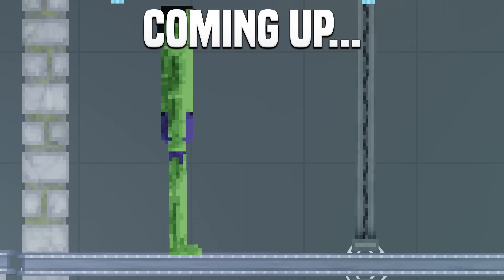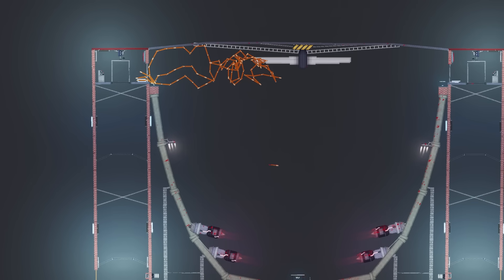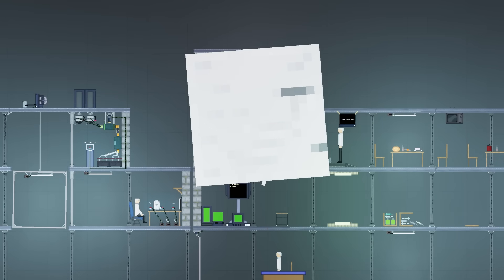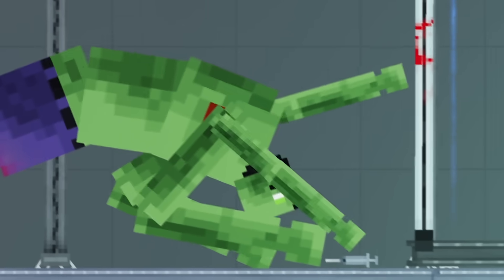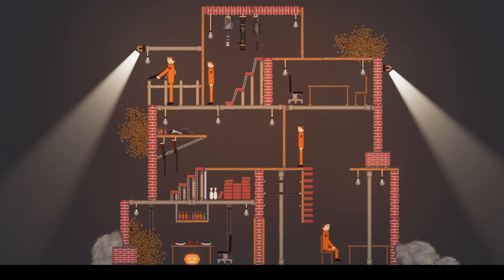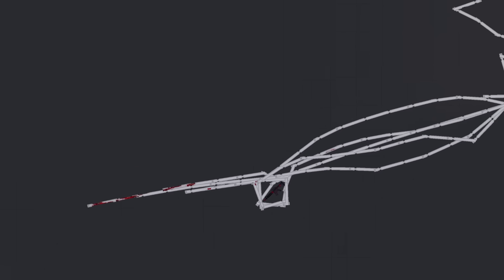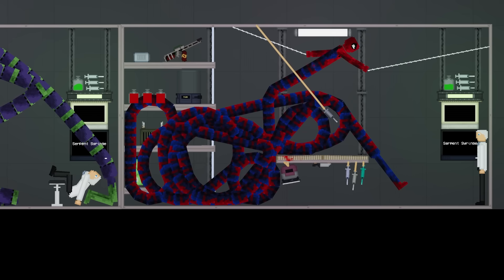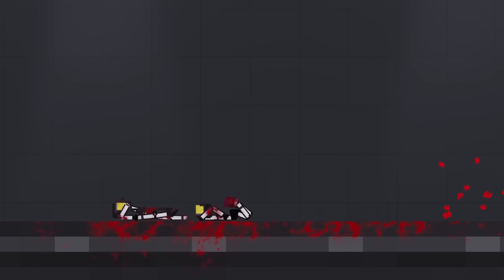Using a MUTATION Syringe on Hulk - People Playground Gameplay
The mutation mod has had an update with the new addition 'jellyfish'. It gives ragdolls extremely long limbs that lock into other people around the map. My main focus in this episode was the Incredible Hulk where I turned him into a cannibal and also a snake. I also tried it on Spiderman.

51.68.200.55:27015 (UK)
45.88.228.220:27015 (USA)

Unturned Server
Fudgy Gaming | Semi-RP | FudgyRoleplay.com | 24/7
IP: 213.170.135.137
Port: 27020